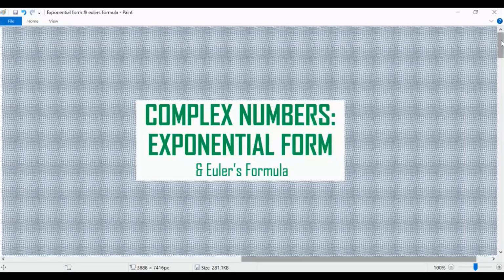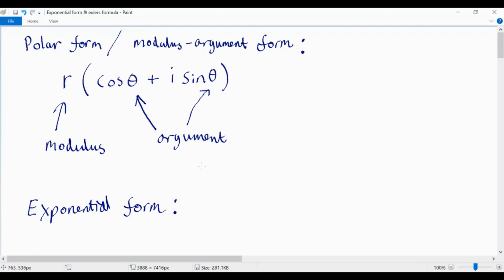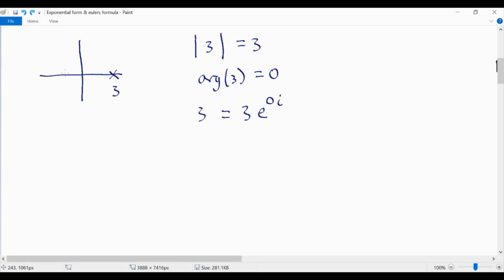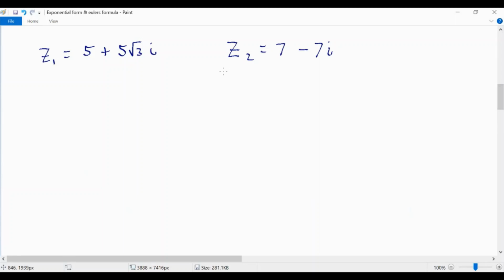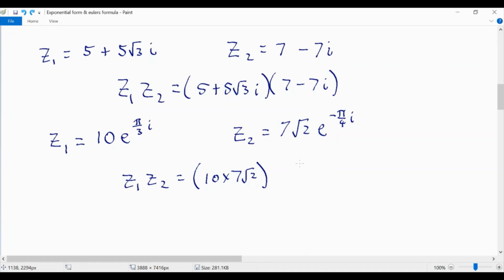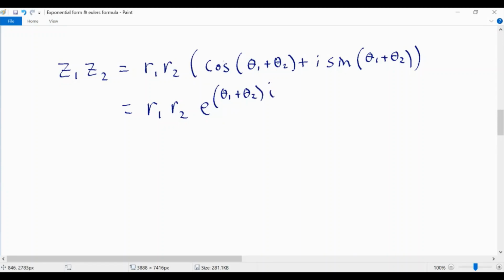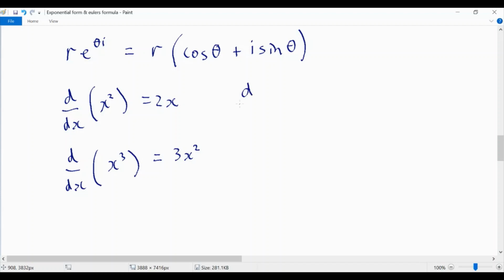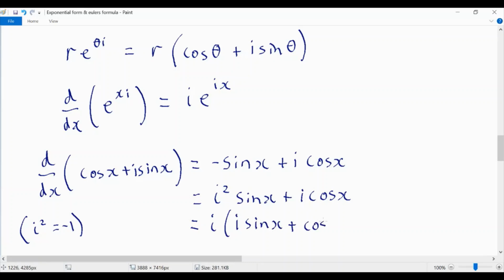Complex Numbers: Exponential Form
We have already looked at writing complex number in the form a+bi and also in modulus-argument form. However, there is a third way we can represent them!